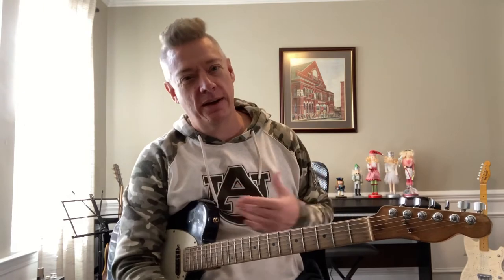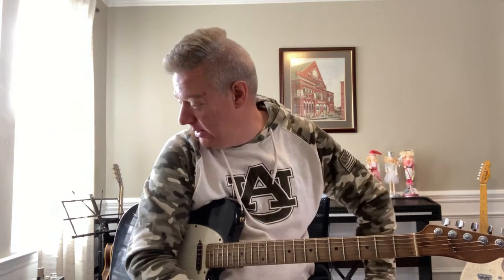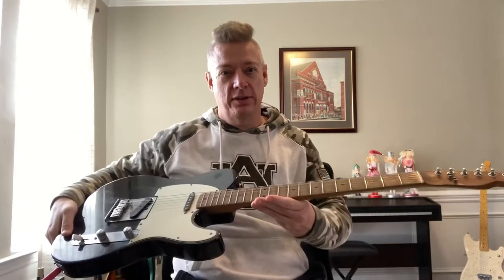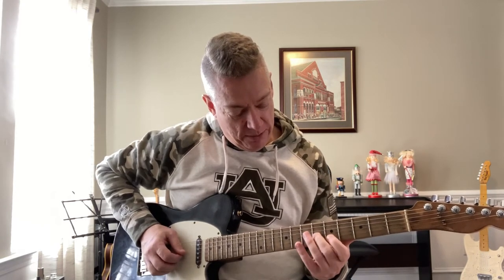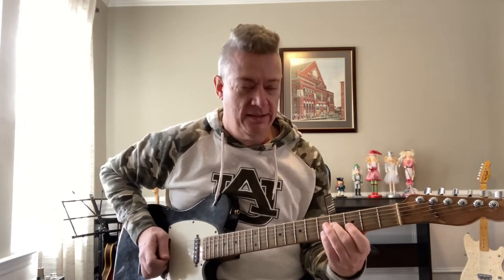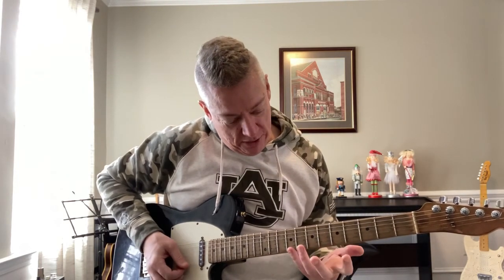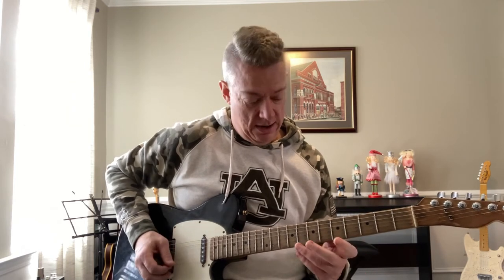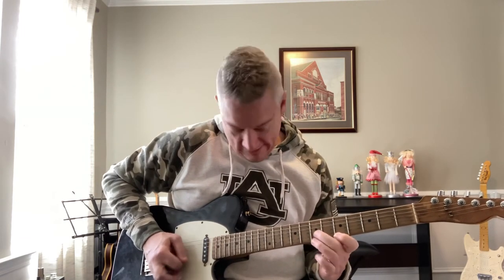Junior Brown Style Guitar lesson by Jason Jordan